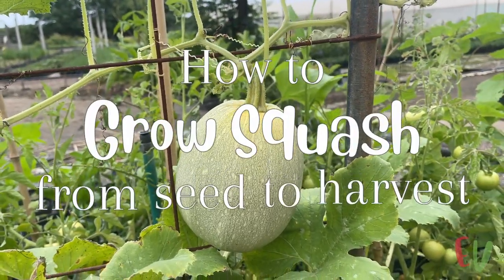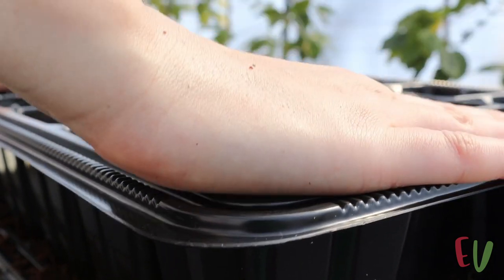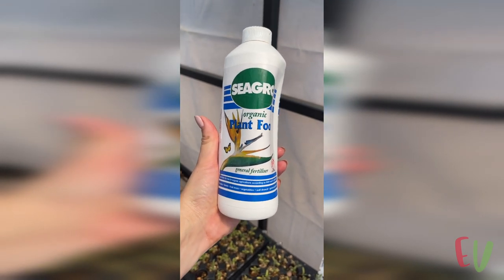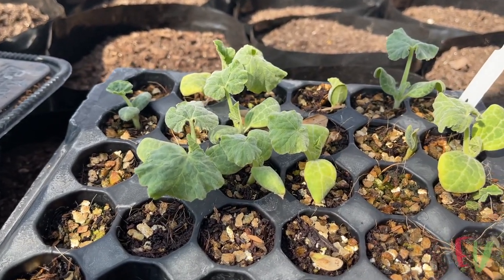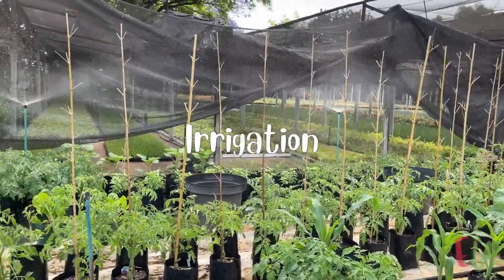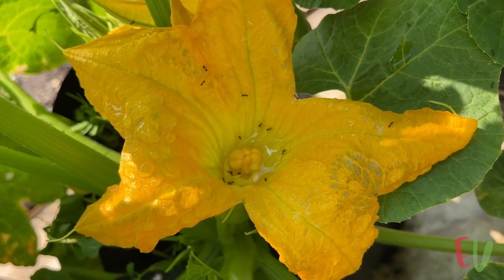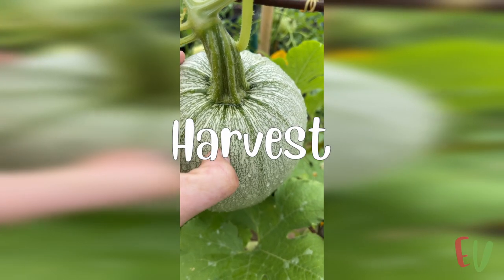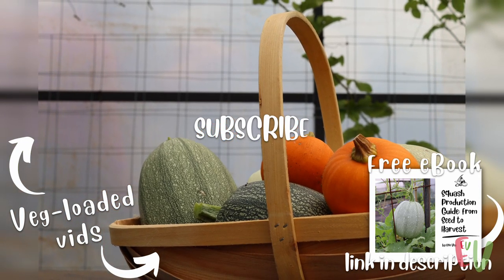How to Grow Squash in Containers Step by Step Guide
In this video, we show our tips for growing squash in containers step by step. We also offer our free guide in the form of an eBook (see details below). we show you how we grow two cool varieties of squash in containers. One of these varieties is so small, you could even grow them on a small balcony.

Topics & Timestamps

00:00 Intro
00:10 Seed sowing
02:20 Transplanting Seedlings
02:54 General Care
03:36 Irrigation
04:00 Flowering & Fruit Growth
05:28 Harvest

🌱 Plastic bags - this is a cool combo
🌱 Plastic pots
🌱 Slow release fertiliser
🌱 Plant tags (we cut them in half to reduce waste)
🌱 Plant tie tape